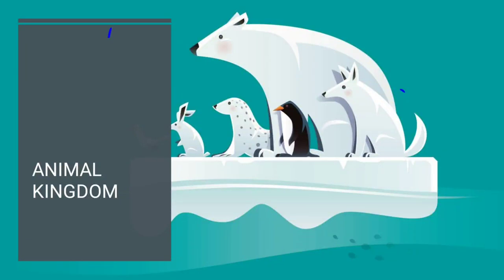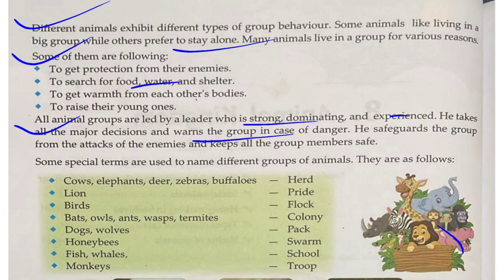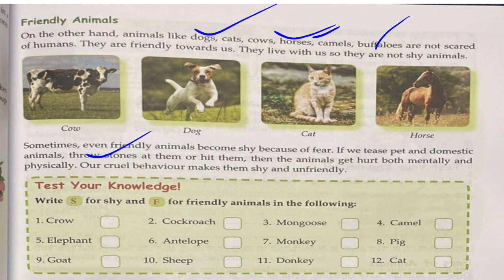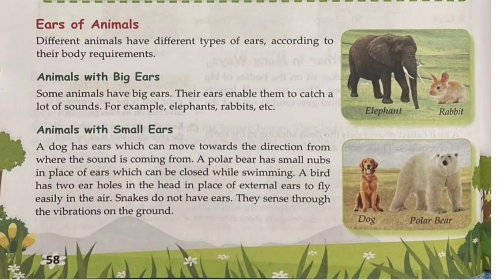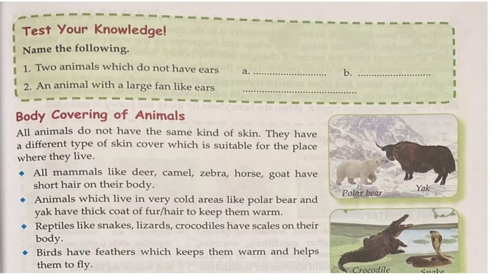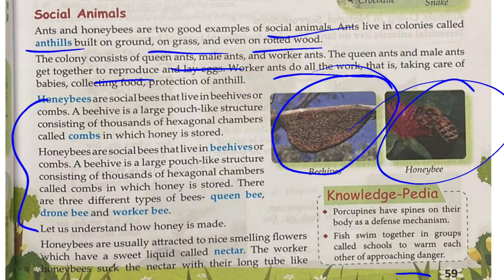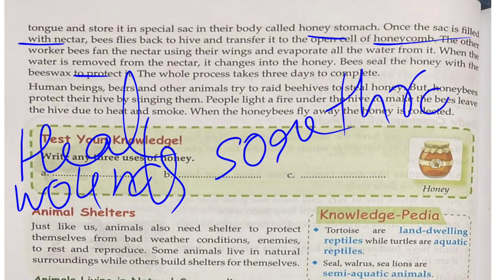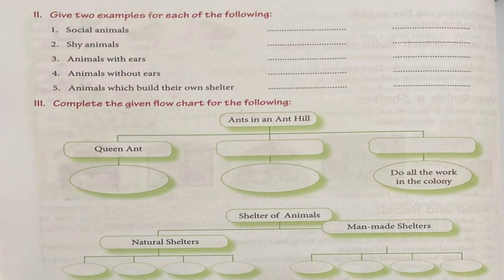Animals Kingdom....Chapter 8 EVS Class 4th